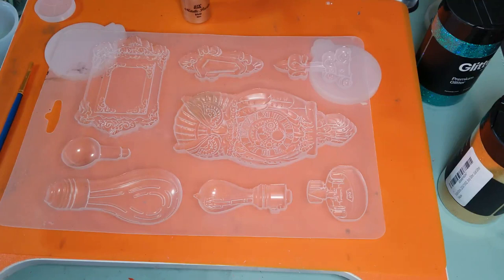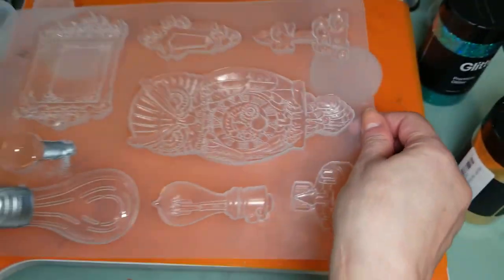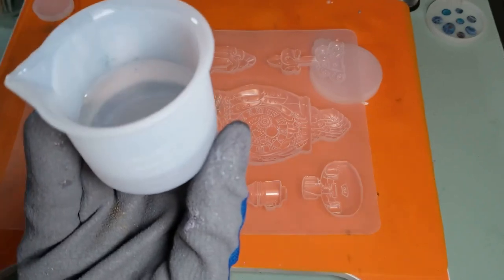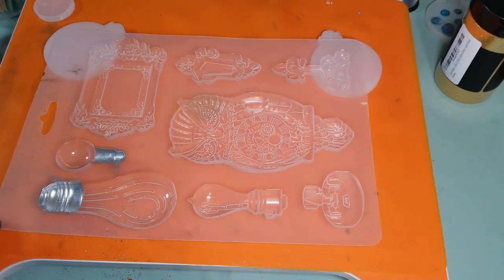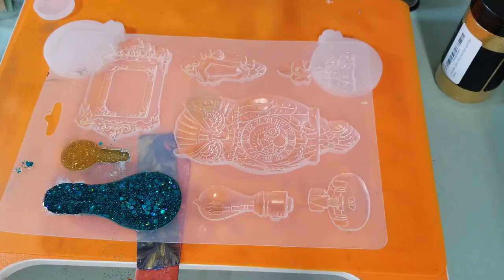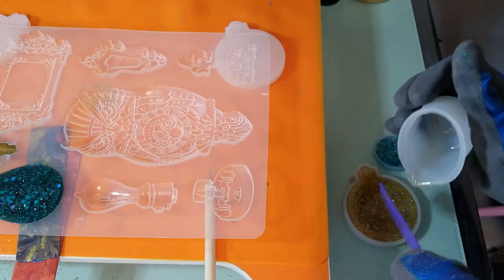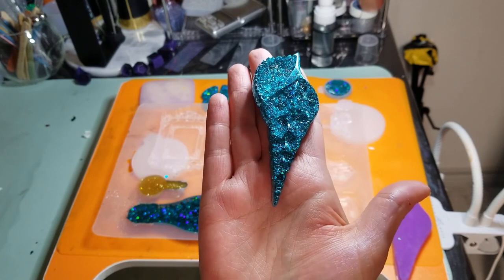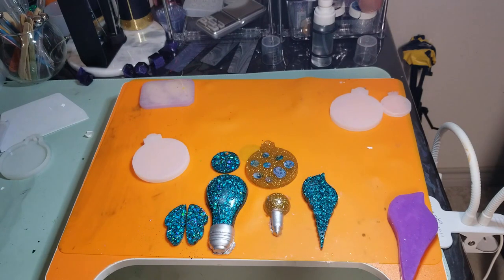18. Glitter, Glitter Everywhere ~ What Was I Thinking? Chunky & Fine in Light Bulbs, Druzy, Kintsugi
Welcome to the Beauty in the Broken channel; my name is Heather Gaffney. In today’s video, I use both chunky and fine glitter in a couple of Stamperia Sir Vagabond Light Bulb Moulds; plus extras!

Sad to say... Yes, there is such a thing as too much glitter...

The purpose of this channel is to show beauty where there is sometimes chaos.

Chaos is often seen in both resin and acrylic paint pours. You have to work through the mess and follow various twists and turns to see the beauty that results.

Likewise, things in life aren’t always beautiful in the beginning, but if you look hard enough and often enough, you can find some beauty; you can even find beauty in the broken.

Don’t stop searching for beauty - it’s there if you look for it!

Resining Supplies:
PROTECTION -
Respirator Mask 1
Respirator Mask 2
Cressi Gloves
Waterproof Apron
WORKSPACE -
Clear Vinyl Tablecloth Protector
Black & Gold Tablecloth
Resiners Craft Mat
Silicone Griddle Mat
Silicone Mat for Drying (Dark Grey)
Silicone Drying Mats (2-pack - light grey)
Resin Leveling Table
Paper Towel Holder w/Spray Bottle
Acrylic Organizers
Glass Sphere Supply Holder
Milk Jar Supply Holder Small
Milk Jar Supply Holder Large
Table Risers
Heat Gun
Culinary Torch
Storage Bins
Squeeze Bottles
ERTES Ehrlenmeyer Flasks
ERTES Beakers
Clear Plastic Cups
Disposable 5 oz Paper Cups
Disposable Tea Party 9 oz Paper Cups
Cowgirl 12 oz Plastic Cups
Reusable Mixing Cups
UV Lamp
Silicone Stir Sticks
Portable Spray Tent
Mold Release Spray

RECORDING SUPPLIES -
Phone Light
Floor Mic Stand & Boom Arm
Collapsible Light Reflector/Diffusers
Breast Cancer Banner
Curtain Backdrop
Spin Art Backdrop
Scenery Acoustic Panels

Resins:
Istoyo Epoxy Resin
YOROPO Resin
Shabebe Table Top Resin
Shabebe Fast Cure Resin
BSCPAM Resin
Myquif Resin
INCLY Resin
DecorRom Resin
Nasubi Resin

Resin Inclusions:
Hemway Gold Fine Glitter
Hemway Turquoise Chunky Glitter

Resin Molds:
Stamperia Sir Vagabond Mould (NOT the same mould, but closest I found)
Christmas Ornament Molds

Credits:
Video Editor:  @Agentsecret24
Intro Video: Video by Engin Akyurt from Pixabay